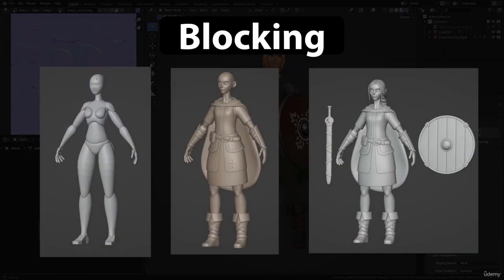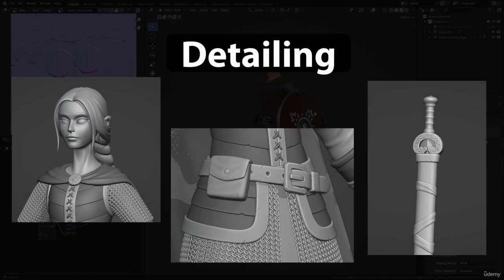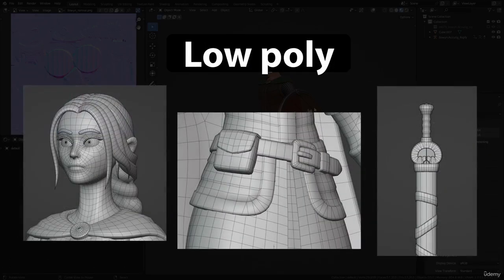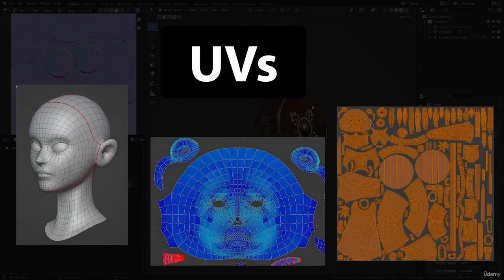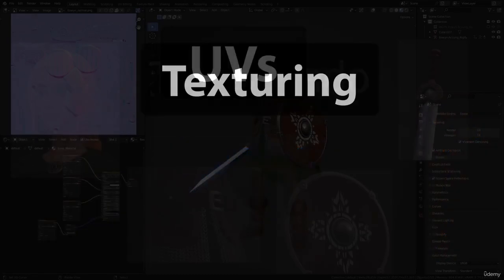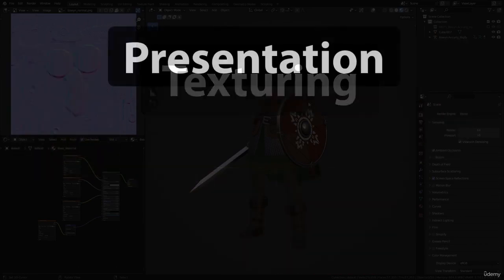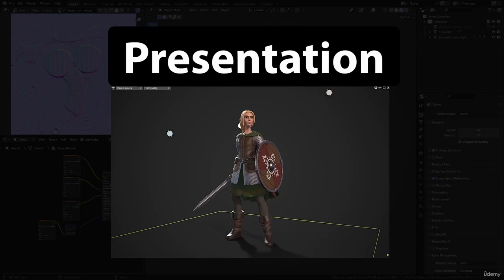Blender: Stylized character creation for videogames